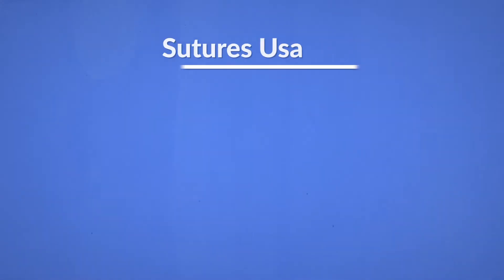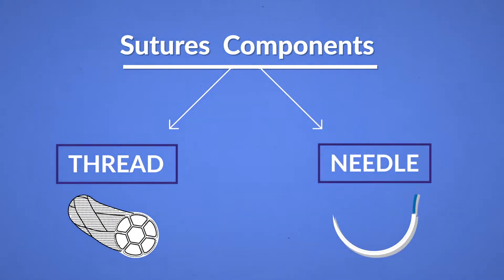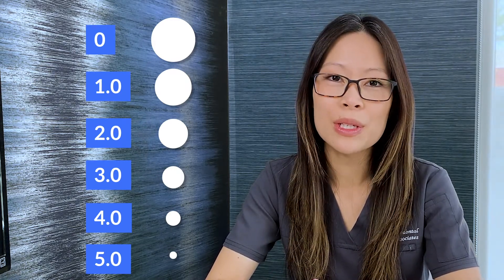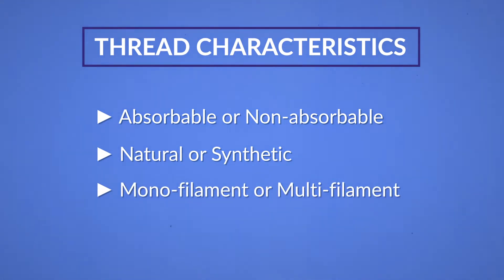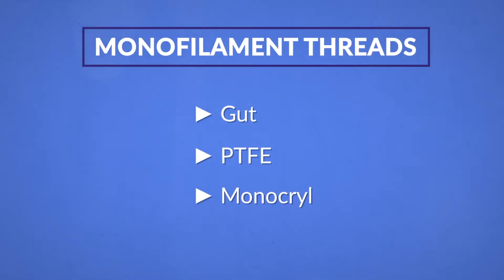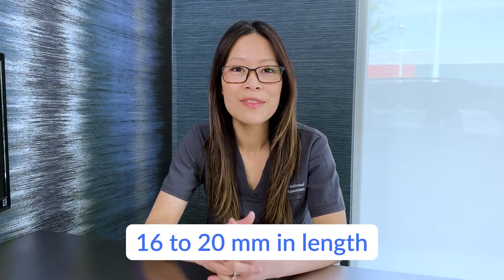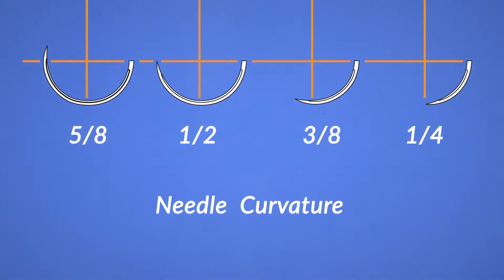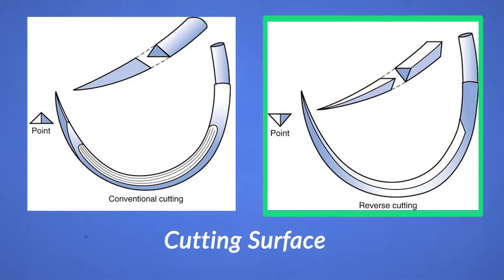Dr. Su - Dental Suture Anatomy 1/3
In this first part of our three-part series on dental suture selection and knot tying, Dr. Su delves into the crucial components of sutures. Sutures serve multiple purposes, including wound approximation, aiding in hemostasis, and promoting soft and hard tissue stabilization and healing.

Understanding these key factors is essential when choosing the right suture for your practice:

Thread Characteristics:

• Thread size is denoted by the United States Pharmacopeia (USP) system, with higher numbers indicating smaller thread sizes.
• Three thread characteristics to consider are absorbability (non-absorbable or absorbable), natural or synthetic material, and monofilament or multifilament.
• Non-absorbable options like polypropylene and polytetrafluoroethylene (PTFE) provide high tensile strength and are suitable for longer-term applications.
• Absorbable sutures like gut and polyglycolic acid (PGA) have varying absorption times and are ideal for shorter-term needs.
• Monofilament threads, such as Monocryl, offer advantages like gentle soft tissue reaction and smooth handling.

Needle Characteristics:

• Needle selection depends on size, curvature (ranging from 1/8 to 5/8 of a circle), and cutting surface (conventional cutting or reverse cutting).
• Smaller needles are used for delicate tissues, while larger needles are suitable for more resistant tissues.
• The curvature of the needle influences the bite into the wound, with 3/8 and 1/2 curvatures commonly used in dentistry.
• Reverse-cutting needles are preferred for reduced wound laceration risk.

Suture selection should align with factors such as wound healing duration, tissue quality, ease of use, and the specific requirements of each case. Dr. Su recommends Part Two of this series for her recommended sutures to stock in your practice.

About High Tech Dental Seminars:

High Tech Dental Seminars is a dental education company run by dentists for dentists. Our main objective is to strengthen your practice with an in-depth curriculum and hands-on experience for your entire team.

The curriculum for each course is carefully planned by Dr. Ameen and his team. These courses are for dentists with little to no experience or experienced dentists who want to learn advanced techniques and expand their services.